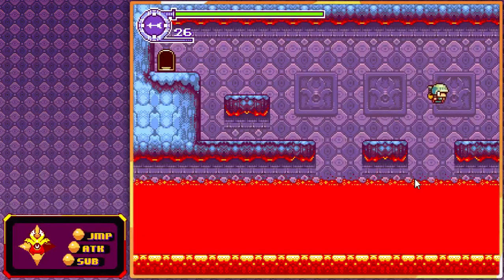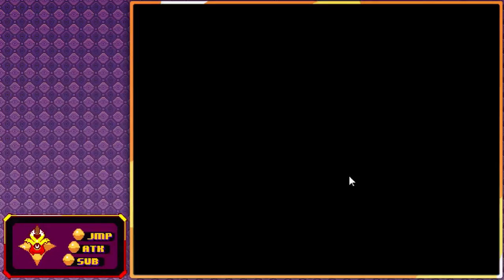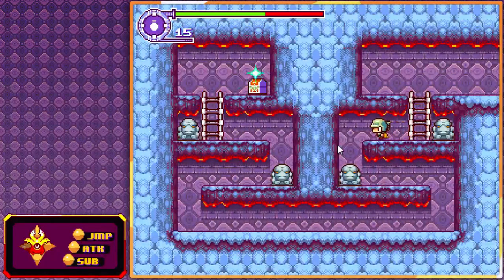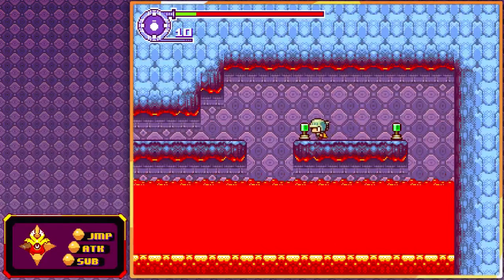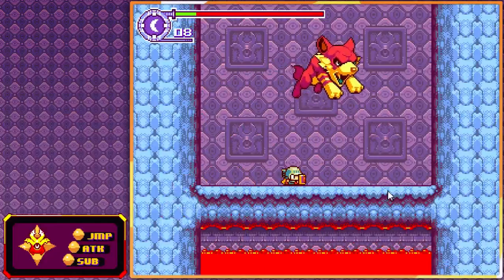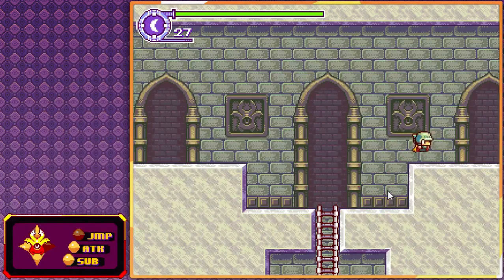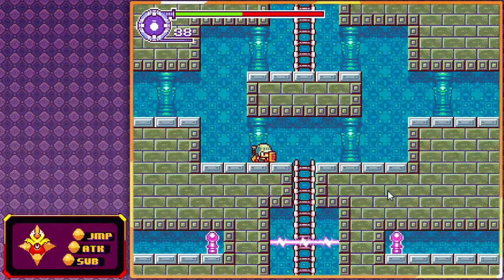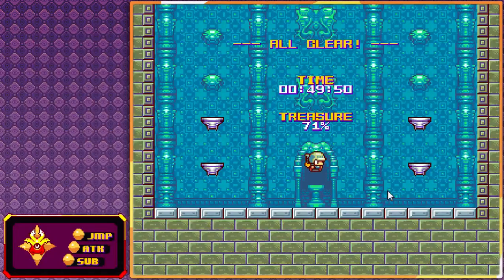Hydra Castle Labyrinth Any% (Zips) Speedrun Tutorial - 2 / 2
Full, if long winded, tutorial on running the any% route. I'll edit this down and post this to youtube eventually.

Also, a viewer asked for the input display I use. Here's a download link for it: